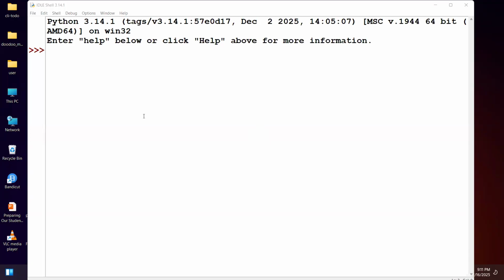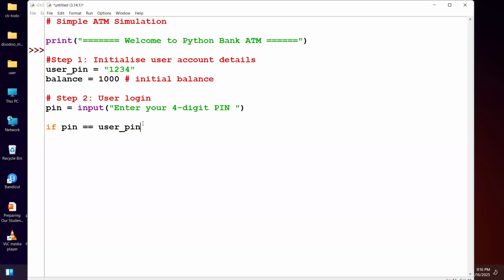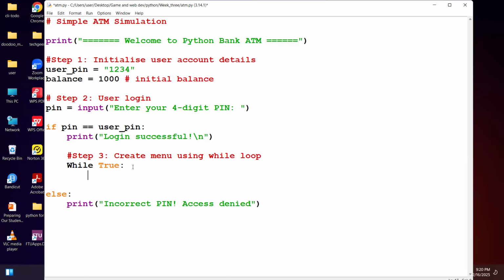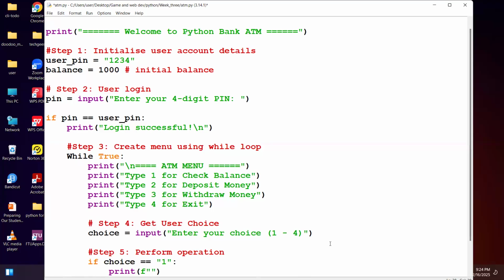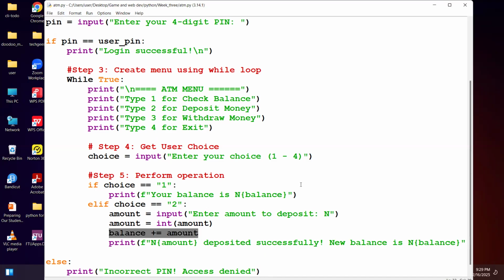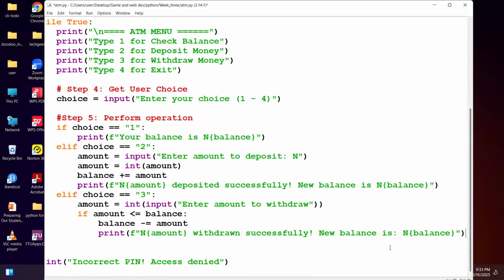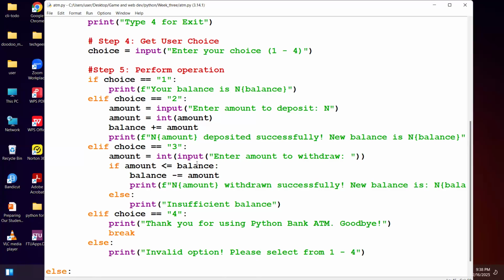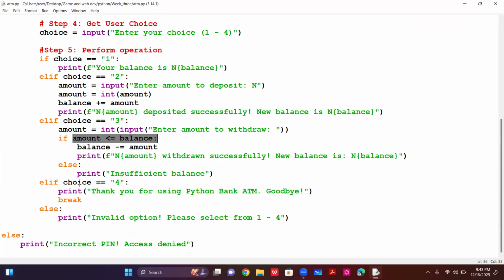Python ATM Program Explained Line by Line | Beginners & Secondary School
In this video, I explain the Python ATM program line by line, showing how the code is built step by step.

You’ll learn:

What each line of the ATM code does

How variables store the PIN and balance

How if, elif, and else make decisions

How the while loop keeps the ATM running

How deposit and withdrawal logic works

This lesson is perfect for secondary school students and Python beginners who want to truly understand their code, not just copy it.

📌 Watch till the end to fully understand how the ATM program works!